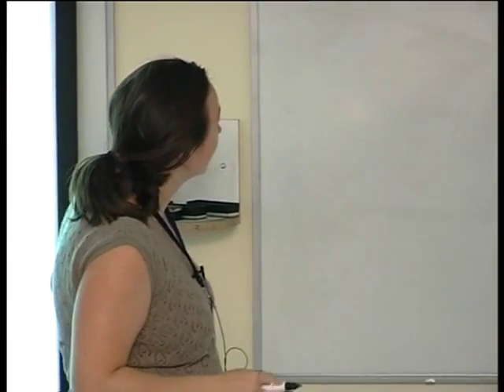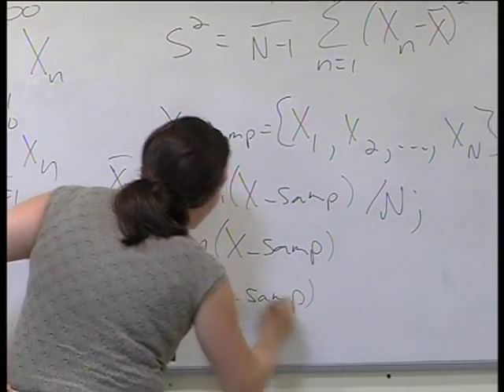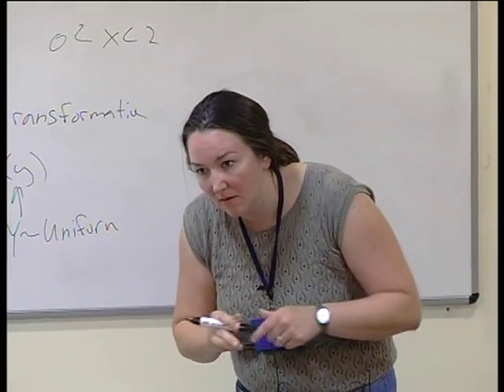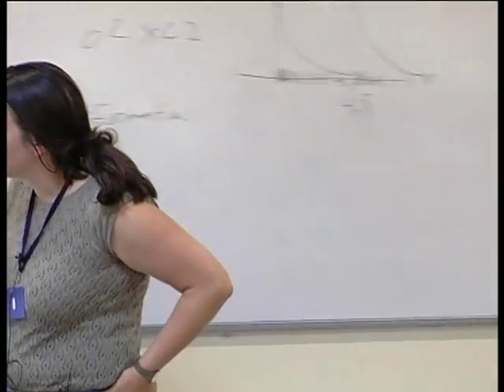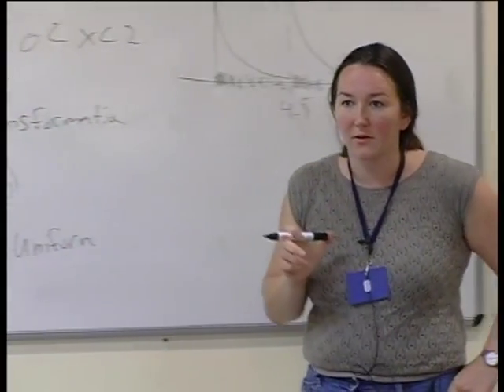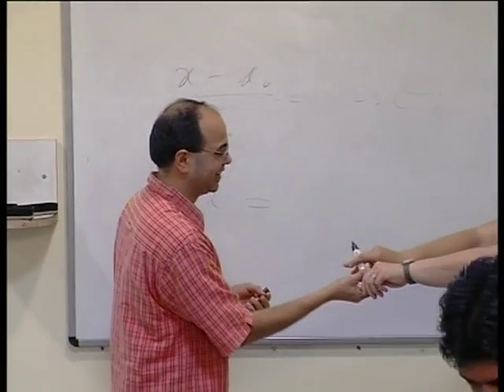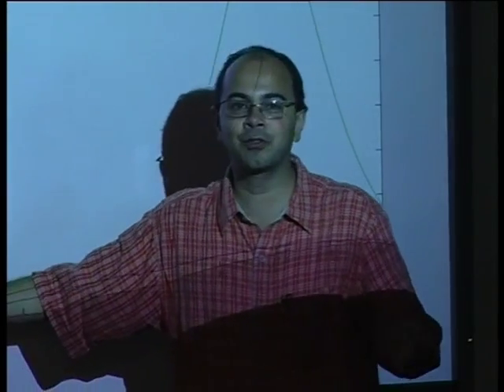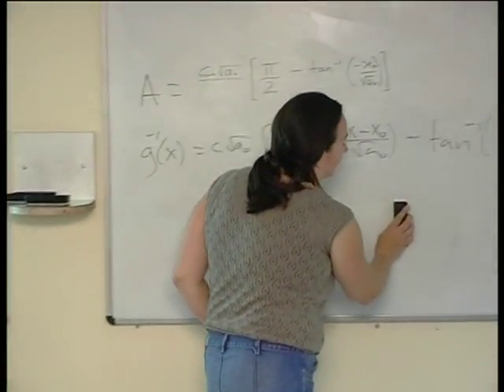Tutorial - Monte Carlo and Importance Sampling - Elaine Spiller